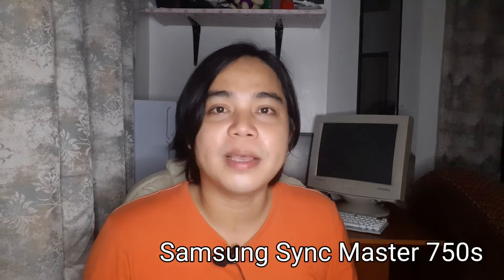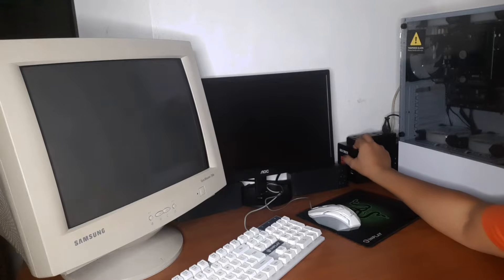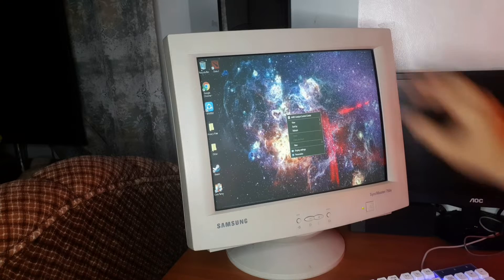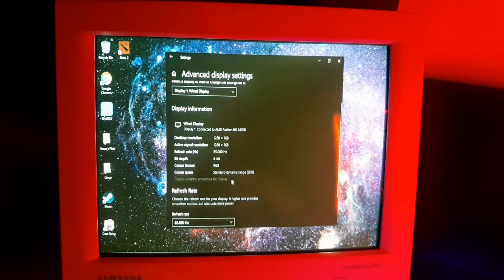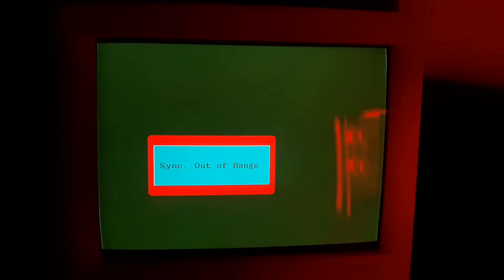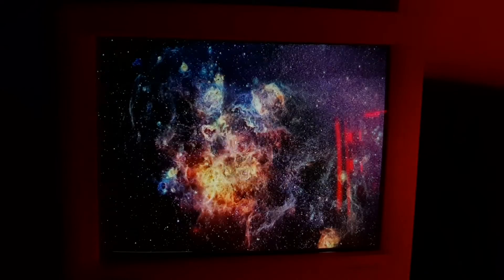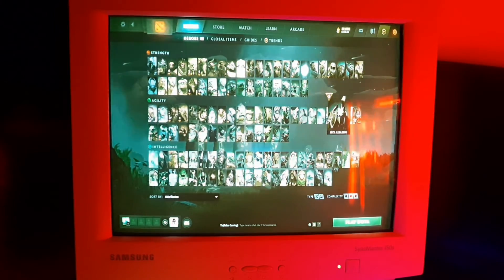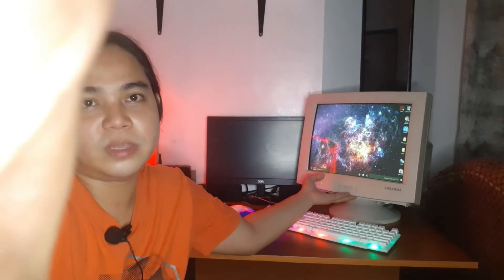120hz Refresh Rate on a CRT PC Monitor (Samsung Sync Master 750s)